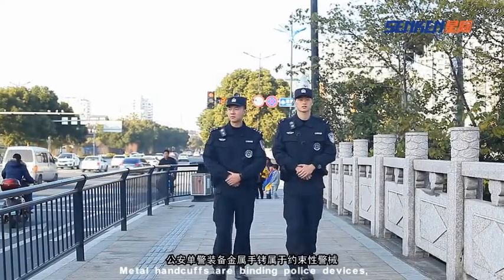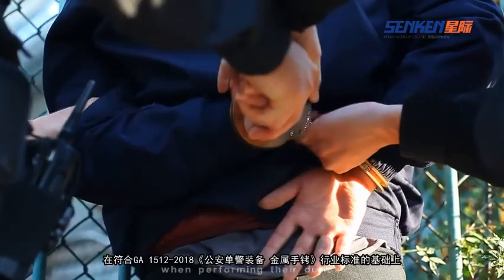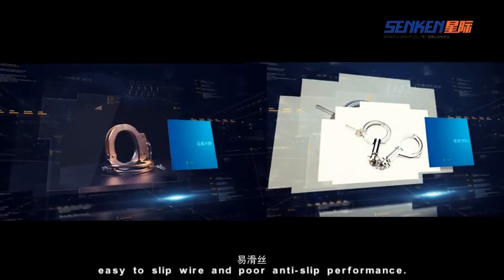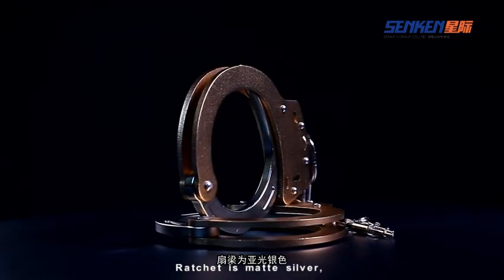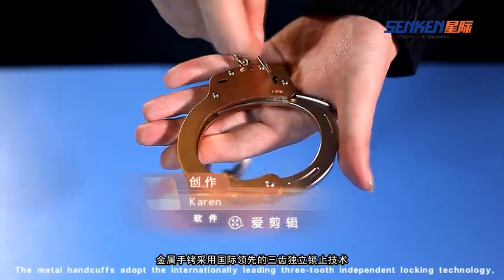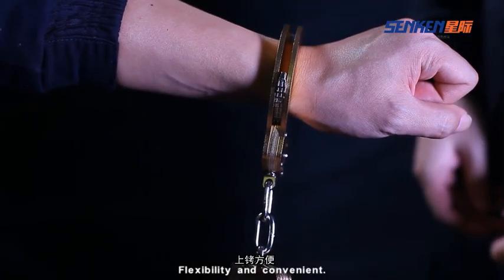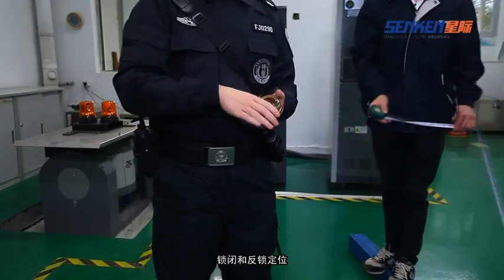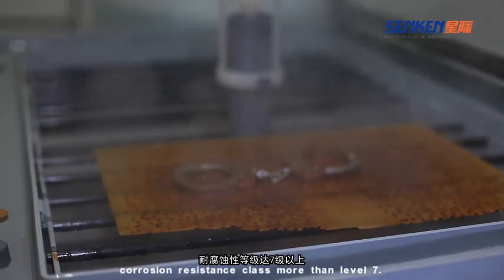Light Weight Aluminium Handcuff